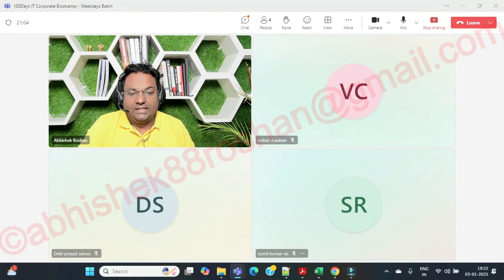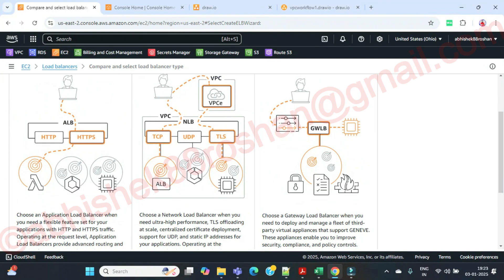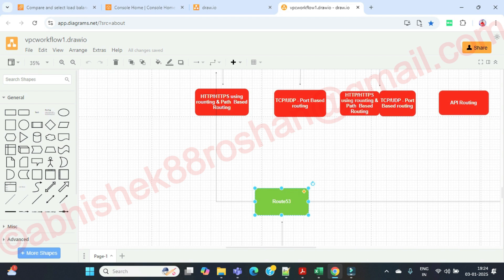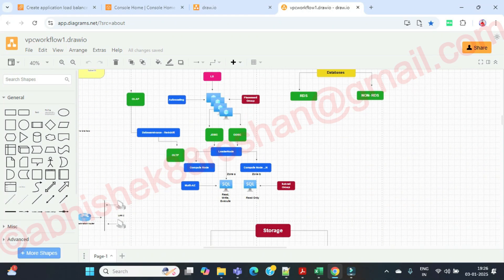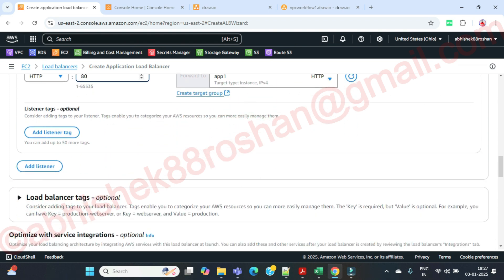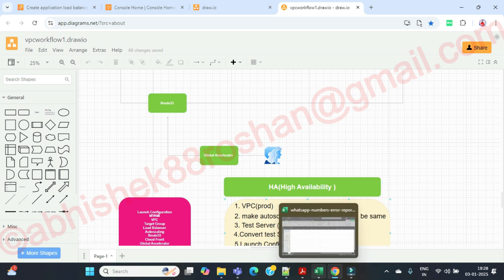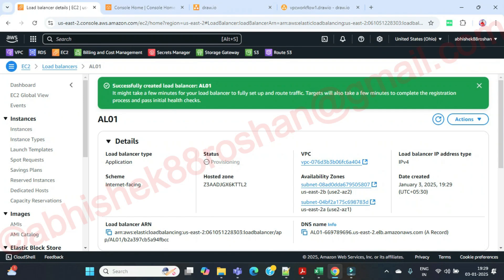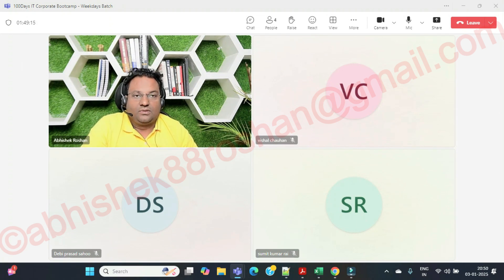Day 37 | Deploying LB & Instance Management for HA in Production Environment - Part 20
Learn Complete AWS Course with Engr Abhishek Roshan
In this video I have explained AWS Realtime project Deploying Deploying Load Balancer, Instance Management and Global Accelerator  for High Availability (HA) in Production Environment